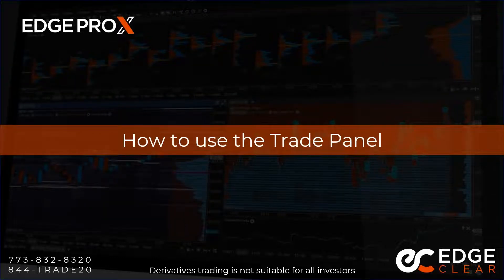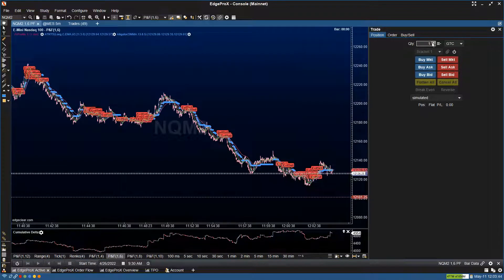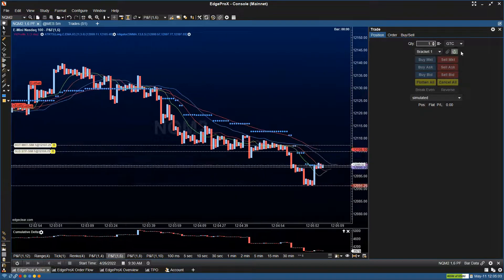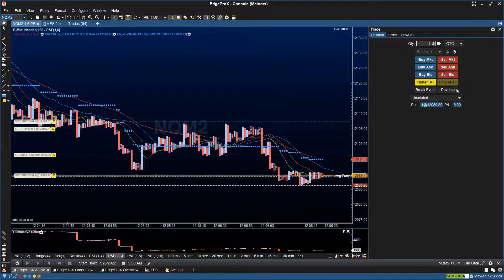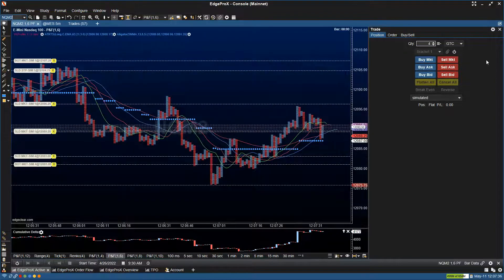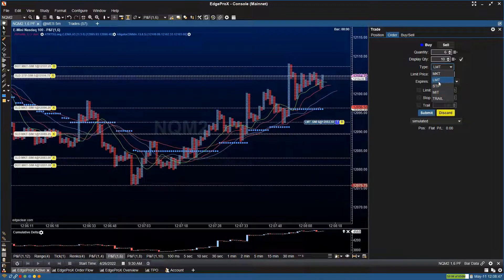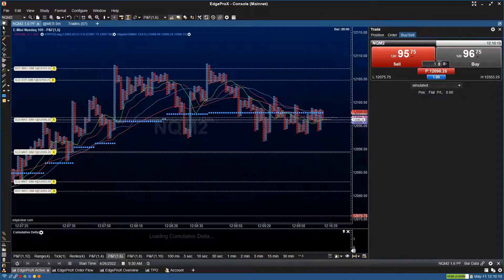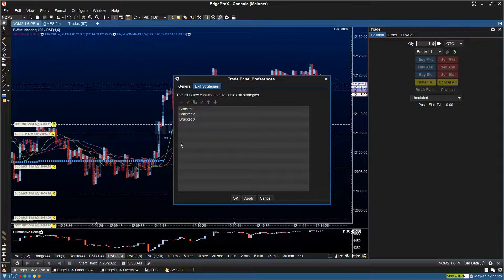How to use the Trade Panel within EdgeProX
EdgeProX is a feature-rich, user-friendly, highly customizable futures trading execution and analytics platform with beautiful charts.

EdgeProX runs on the Rithmic or CQG feed and also supports IQFeed. It is enabled to take advantage of the MBO feed to provide full depth, actual Place-In-Queue, size of resting limit order as well as priority. Our software supports Windows, macOS and Linux.

In this walk-through, we cover the following:
Intro to EdgeProX
Intro to Edge Clear
How to use Chart Axis Trading
Q&A

0:02:47 How to access the Trade Panel
0:03:53 How to use the Trade Panel
0:04:03 What is the Quantity Field?
0:04:20 What is the difference between GTC and Day Orders?
0:04:40 How to enable Bracket Orders
0:05:26 What are the Buy/Sell buttons?
0:05:41 What are the Flatten and Cancel buttons?
0:06:15 What are Break Even and Reverse buttons?
0:07:12 What is the account dropdown?
0:07:24 What does the Pos: and P/L figures show?
0:08:03 How to place an Order Ticket
0:08:10 What are the Quantity and Display Qty fields?
0:08:46 Order Type Dropdown
0:09:13 What is the Limit Price field?
0:09:24 What are the Limit/Stop/Trail fields?
0:09:50 What are the Submit and Discard buttons?
0:10:00 What is the Buy/Sell Tab?
0:10:49 Trade Panel Settings
0:10:54 How to change the location of the Trade Panel
0:11:03 What is the Exit Attached dropdown?
0:11:43 How to create and edit Exit Strategies

Trading derivatives carries a high degree of risk, and may not be suitable for all investors. Past performance is not indicative of future results."